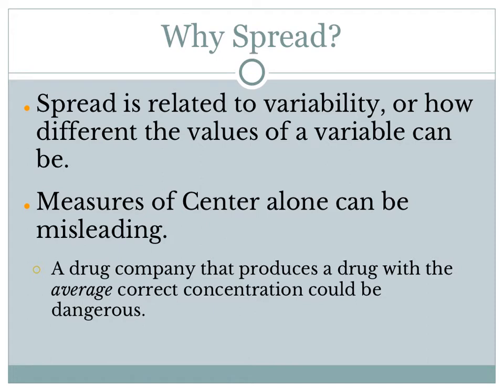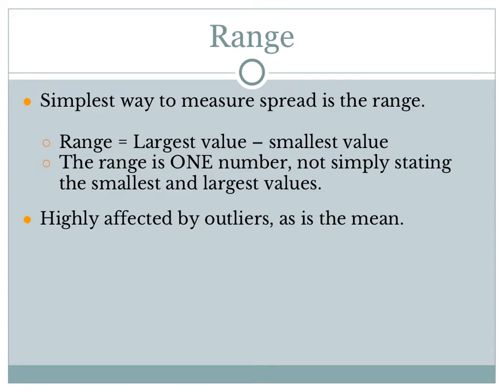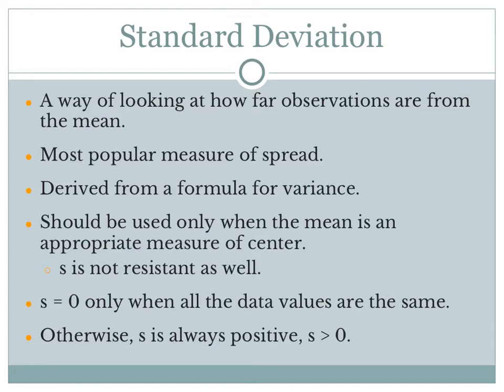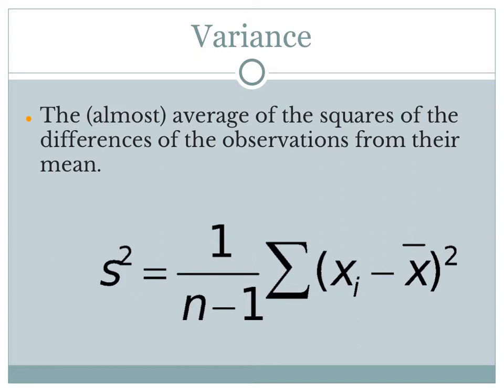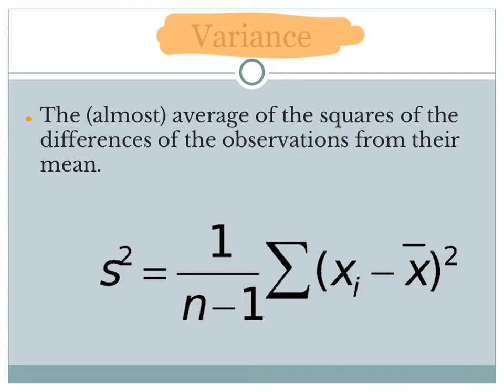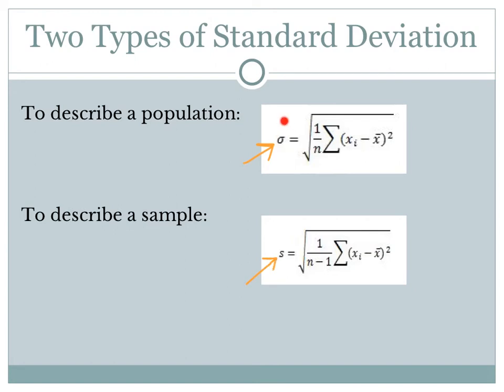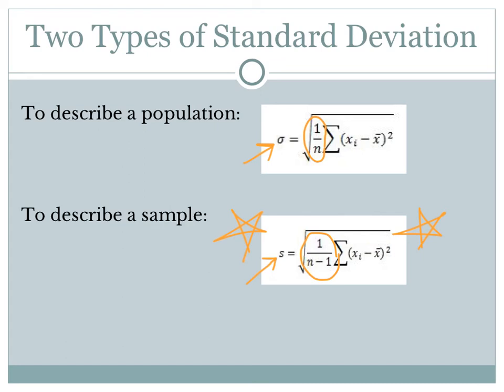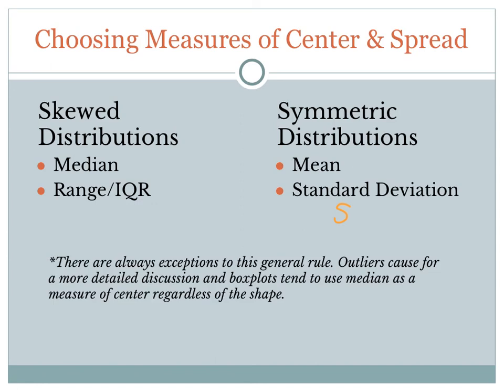Measures of Spread